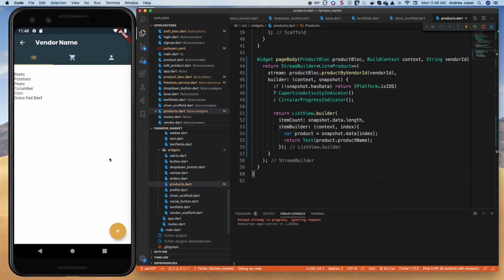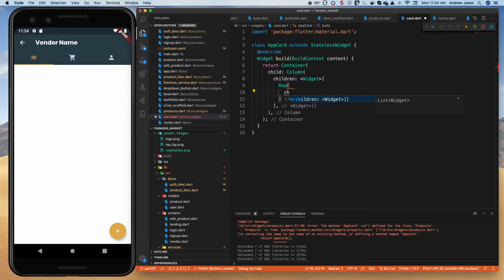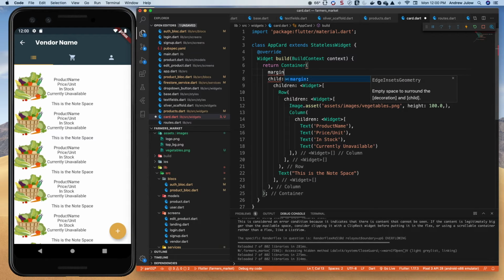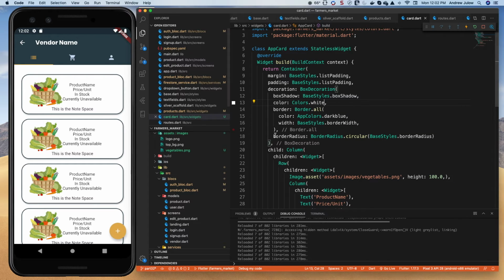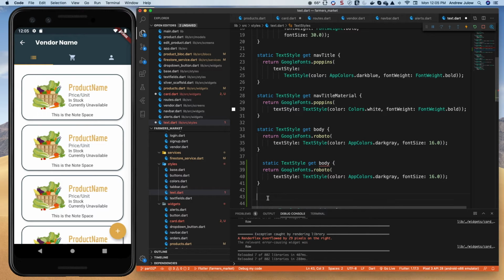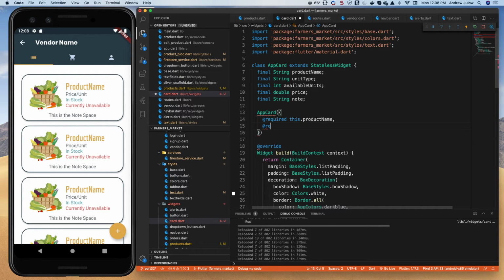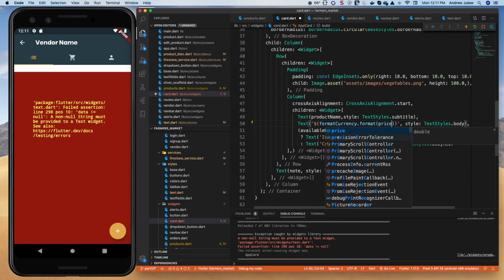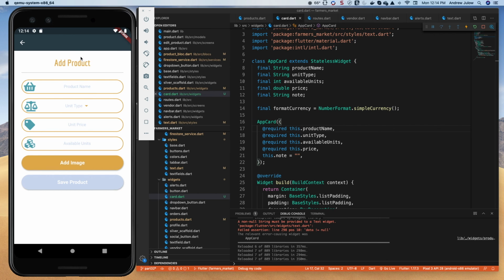Farmer's Market Mobile Orders with Flutter, Part 34: Product Cards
In this episode we will add cards to display each product available for sale in the market.